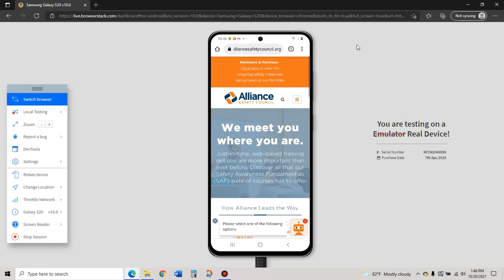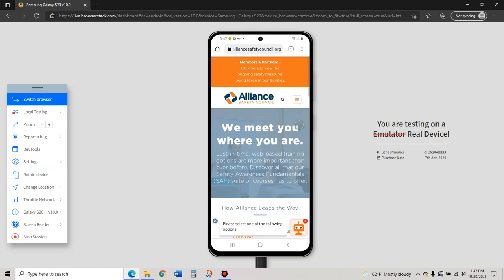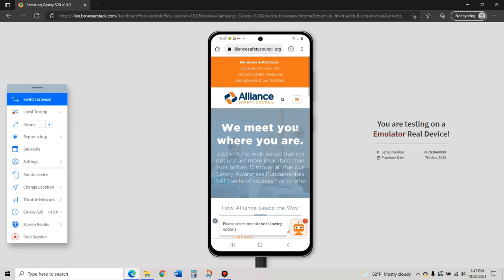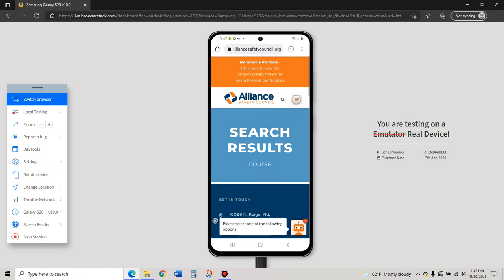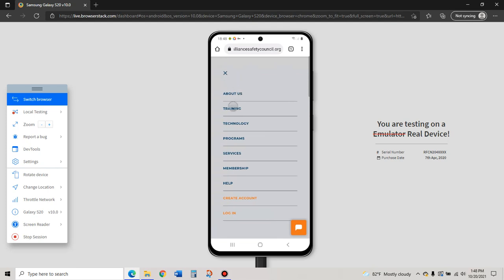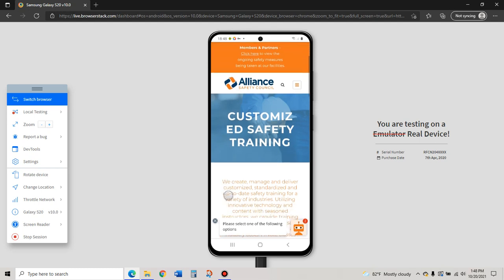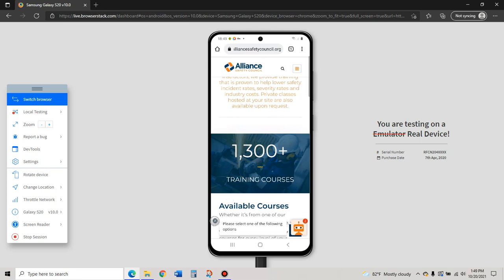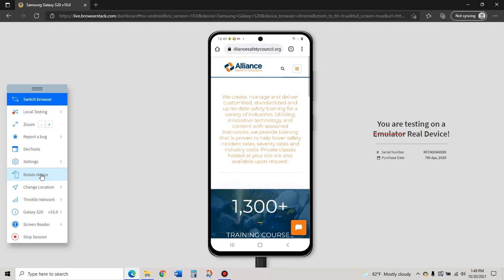Alliance Safety Council Mobile Website Nov 2021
In this video we take a quick look at how the Alliance Safety Council Website performs on a mobile device. The desktop website is responsive to the device used, and in this case is a phone.